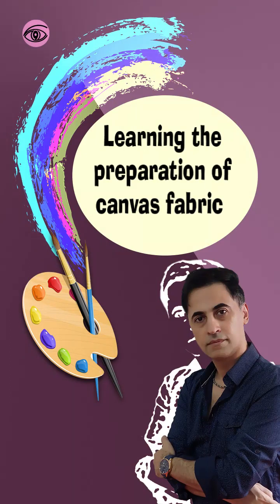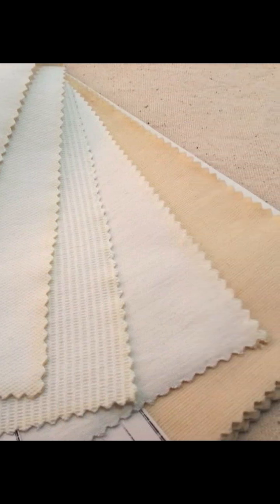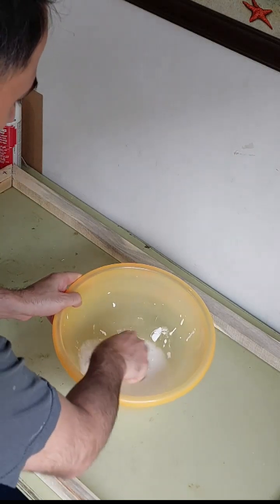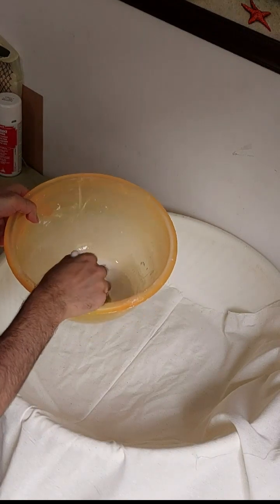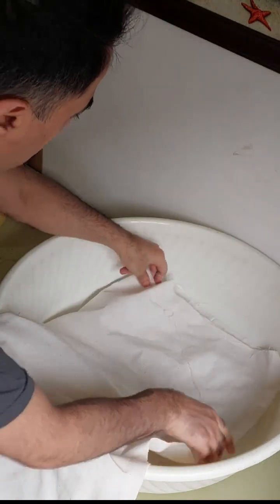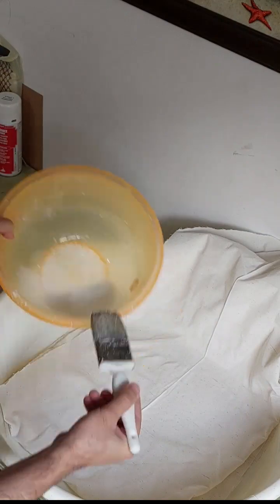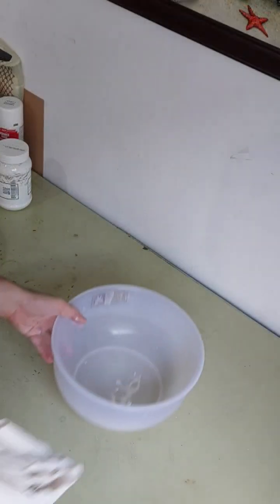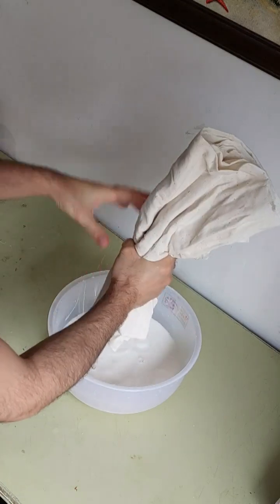Let's learn how to prepare the canvas fabric before installing it on the canvas frame.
In the previous training video I explained how to make a canvas frame, in this video I will learn you how to prepare the canvas fabric to install on the canvas frame.